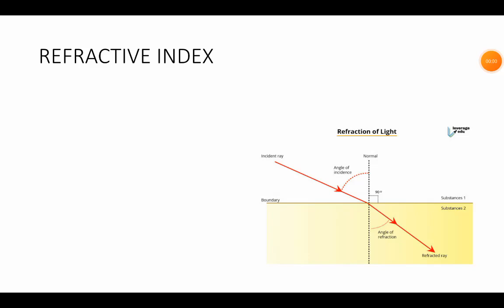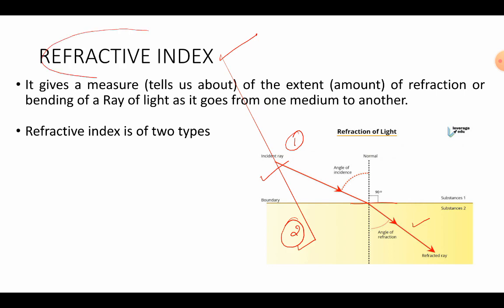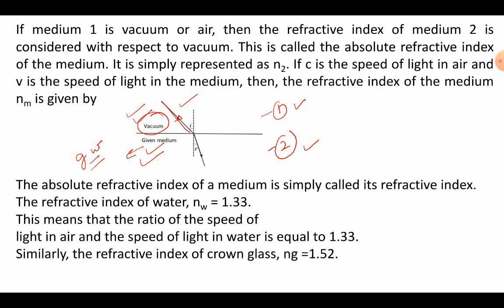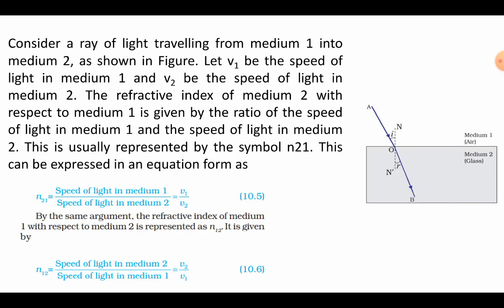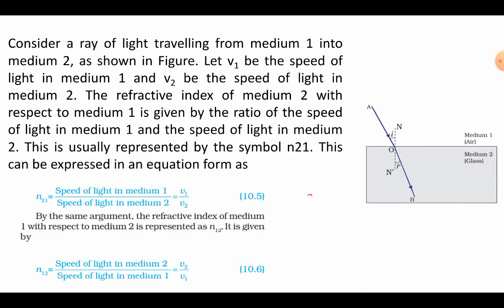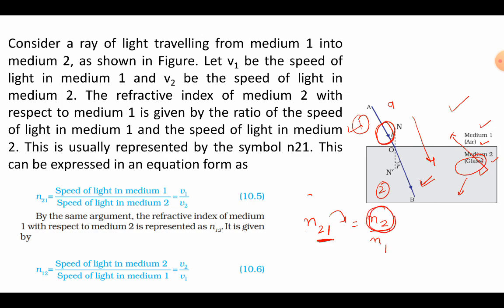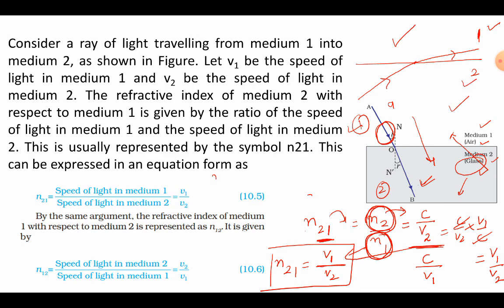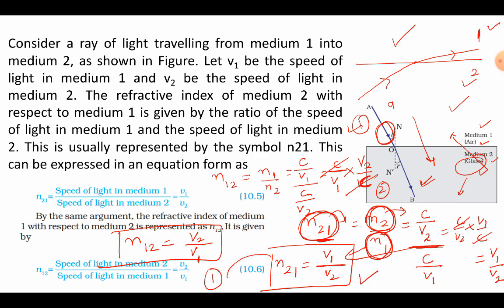REFRACTIVE INDEX AND TYPES OF REFRACTIVE INDEX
Refractive index is a measure of how much speed of light changes when it enter the medium from air. Absolute refractive index is the ratio of speed of light in vacuum or air to speed of light in the medium.

Relative refractive index: When light travels from one medium to another medium, then the refractive index is known as the relative refractive index. Absolute refractive index: When light travels from vacuum to another medium, then the refractive index is known as the absolute refractive index.